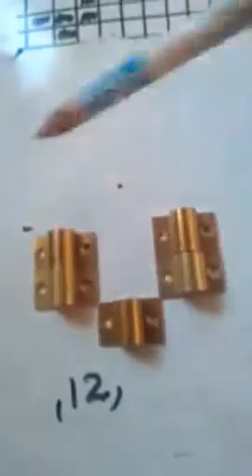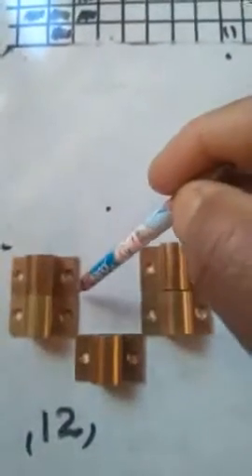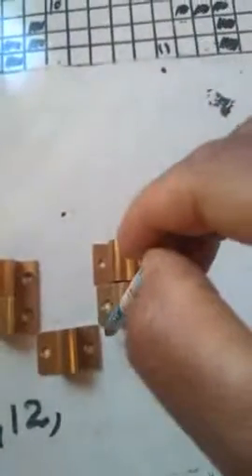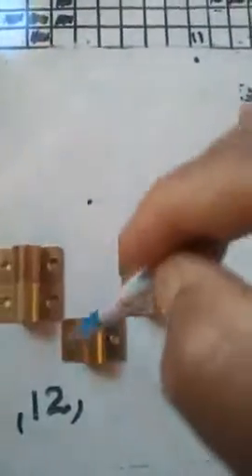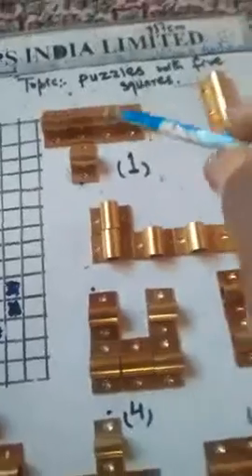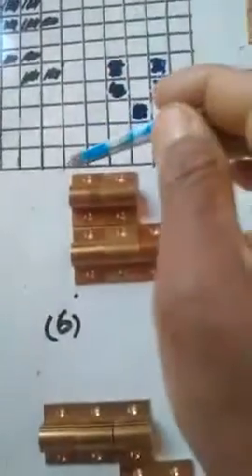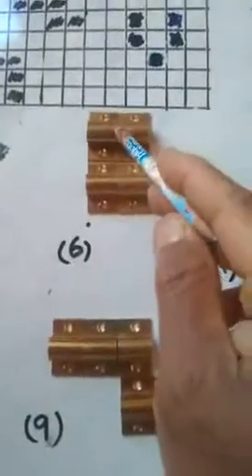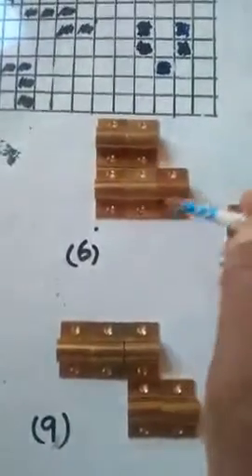PUZZLES WITH FIVE SQUARES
CLASS:5TH
SUBJECT:MATH